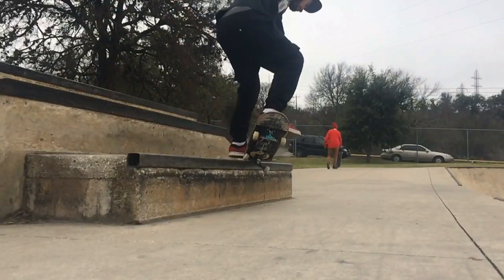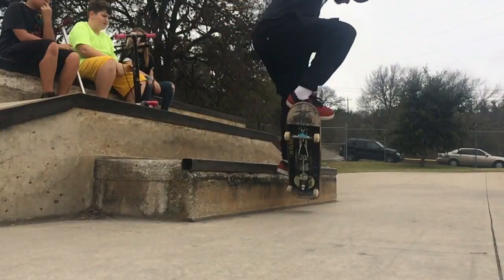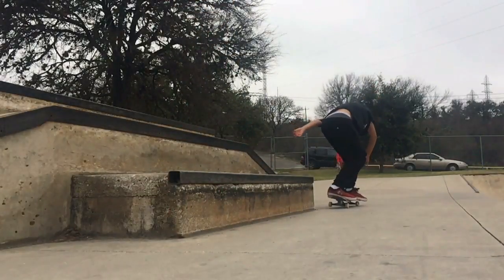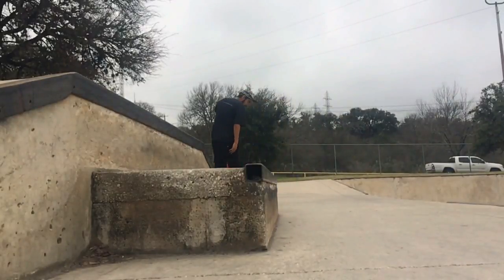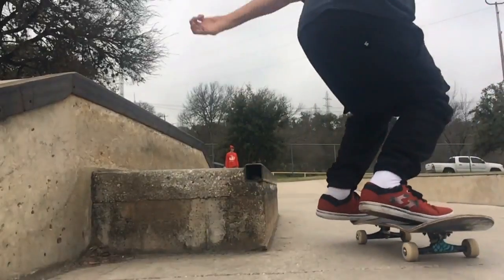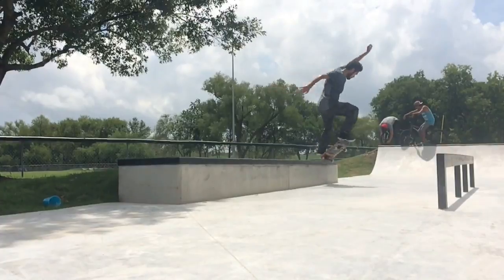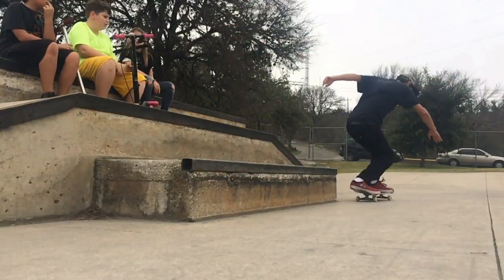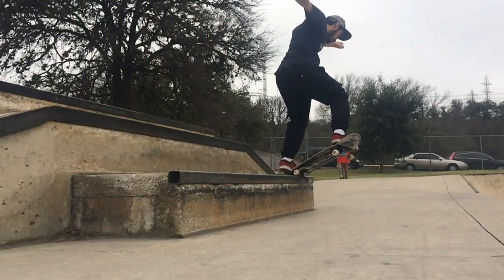Practicing Nollie Crooks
A short video on the nollie crooked grind and my approach